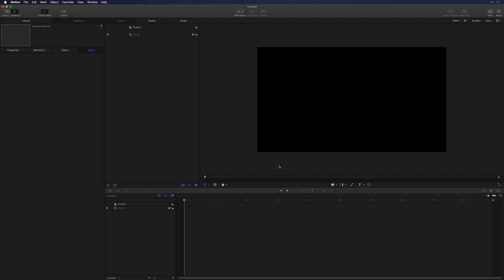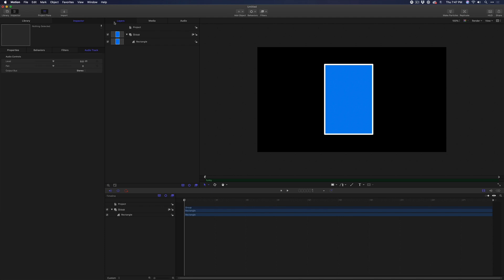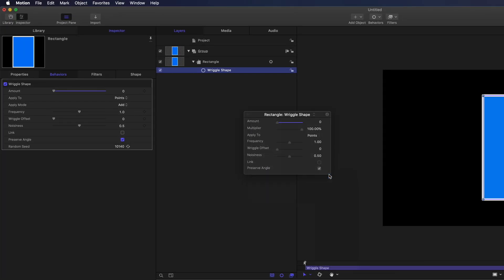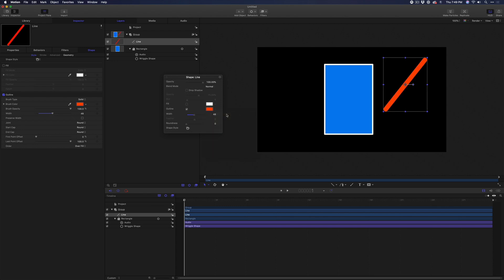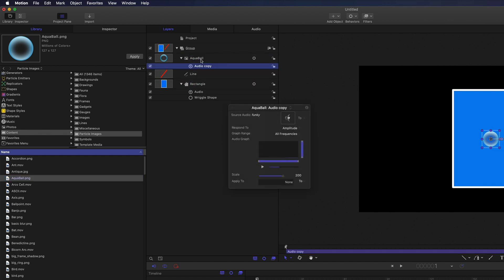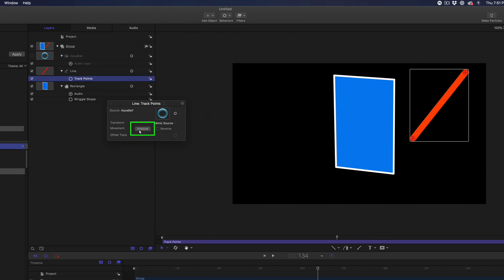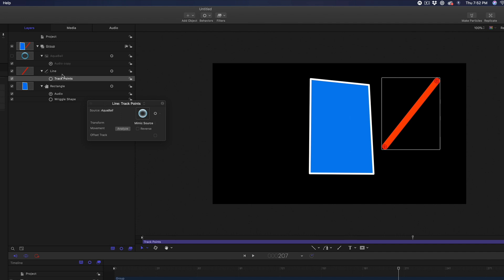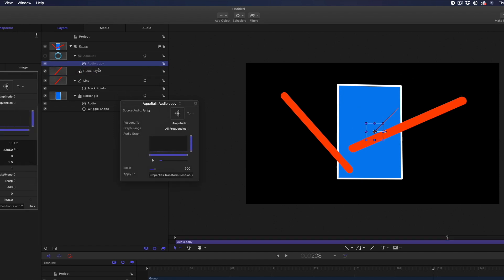MBS 490: Making Shapes Dance in Motion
In this tutorial Steve shows you how to animate shapes using Behaviors in Motion.

Learn how to create stunning motion graphics using Motion powerful set of basic motion behaviors and key parameter behaviors

Topics covered in this video:

Creating a Shape
Apply a Wriggle Behavior
Apply an Audio Parameter Behavior
Apply a Track Points Behavior